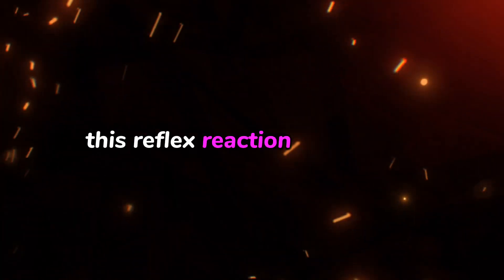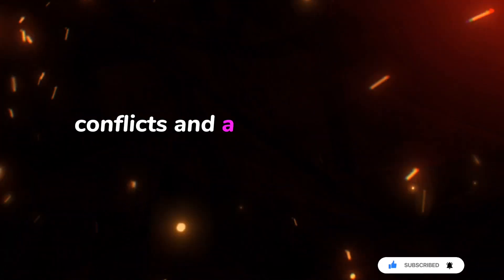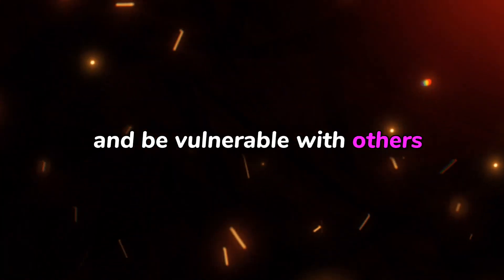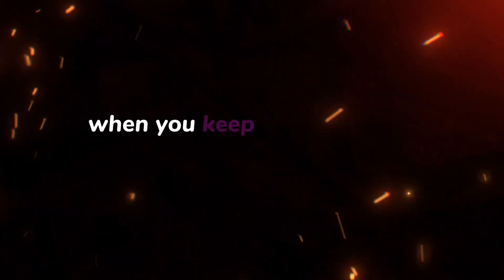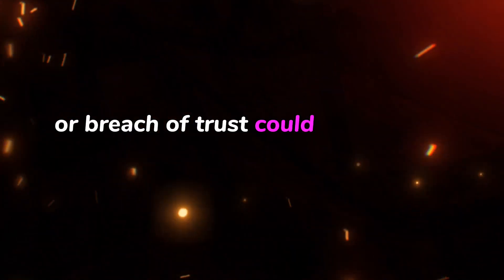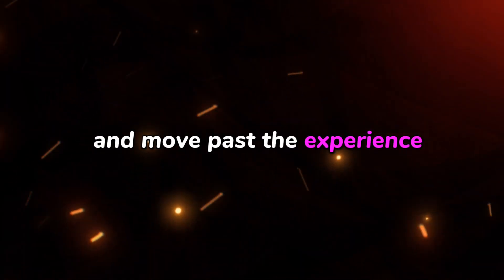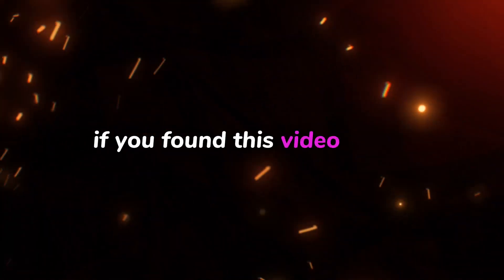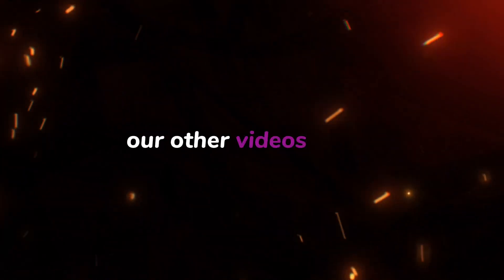8 Signs You Have Trust Issues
8 Signs You Have Trust Issues